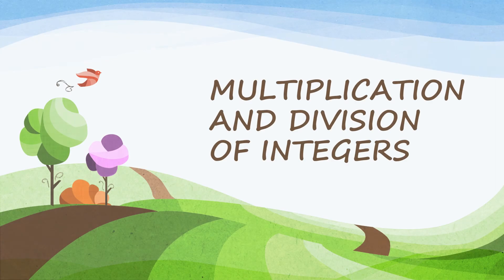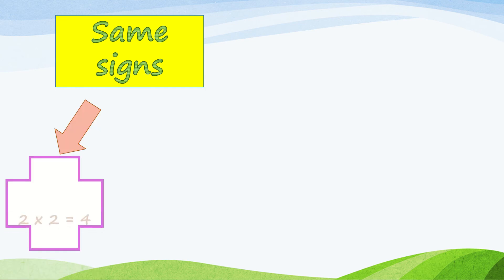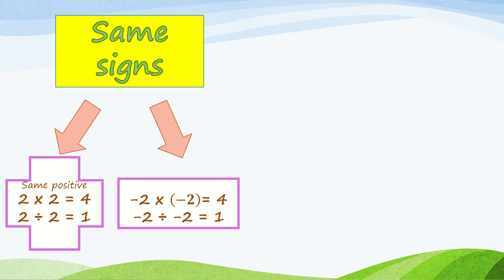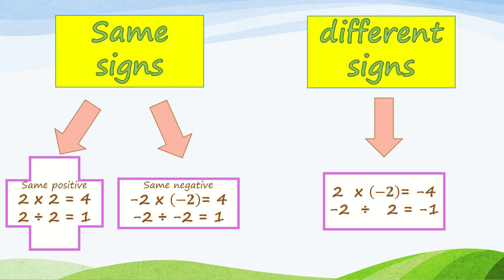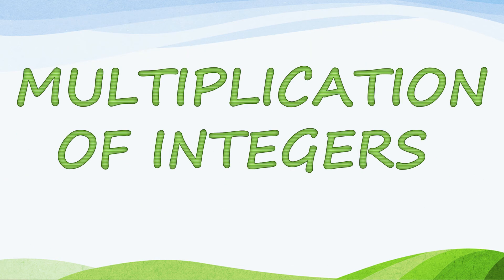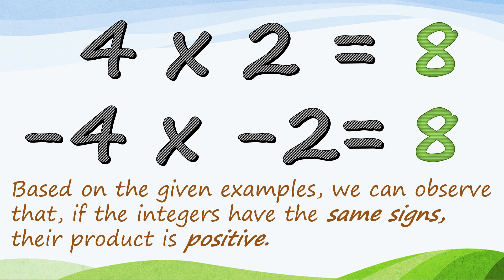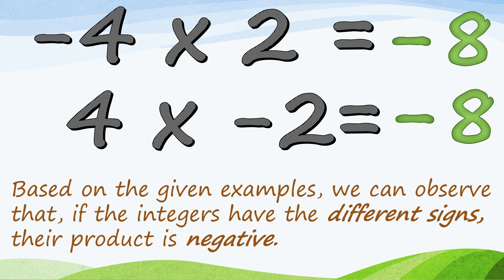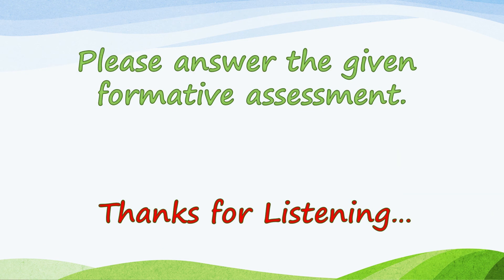MULTIPLICATION AND DIVISION